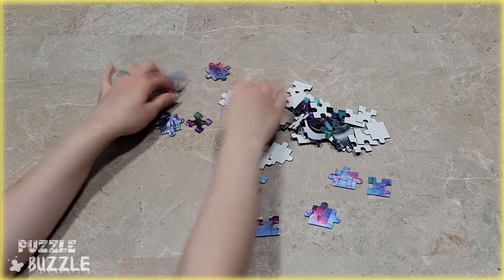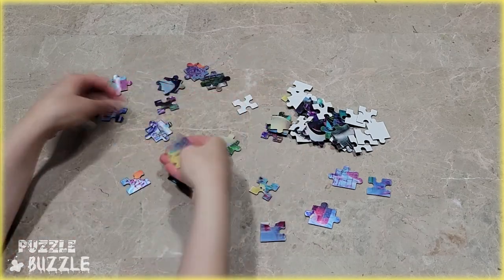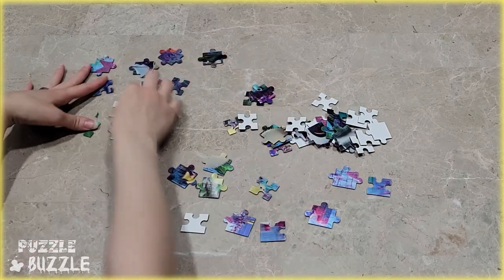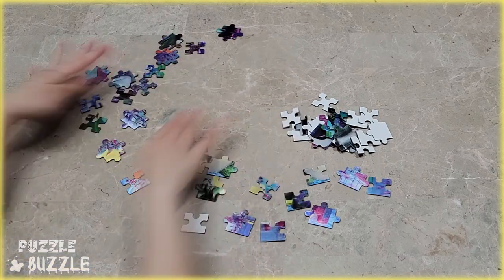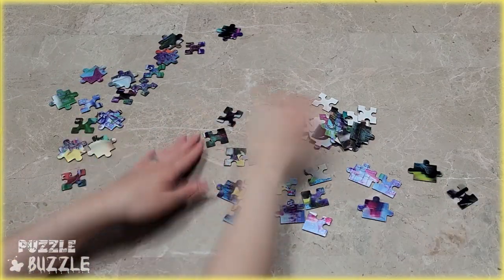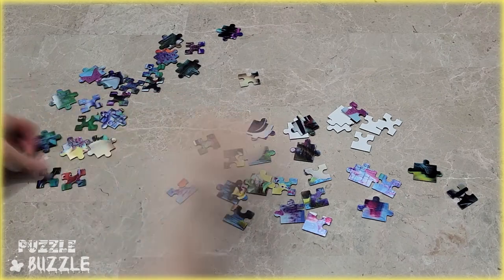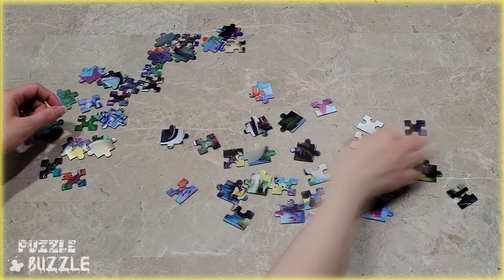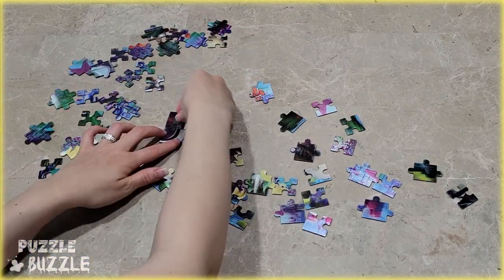🐟 Nemo 3D Jigsaw Puzzle 🧩 48 II Timelapse 😊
👉Do you love the movie 🐟Finding Nemo? If so, you will enjoy this Nemo jigsaw puzzle that features some of the characters from the Pixar movie. This puzzle has 48 pieces🧩. I had a lot of fun completing this puzzle and enjoyed the challenge. 😊